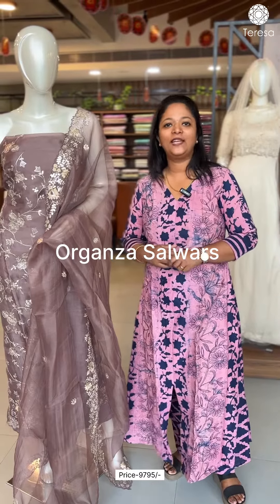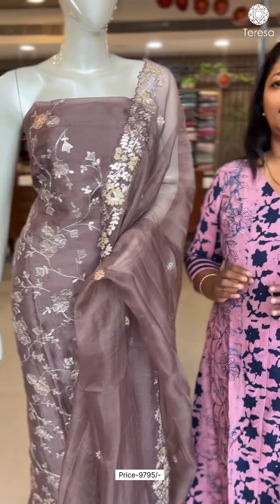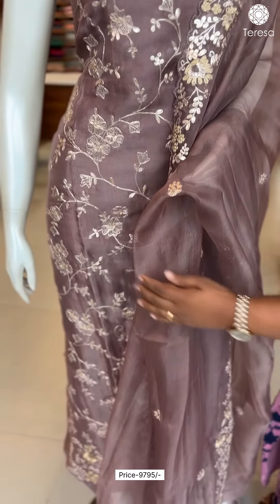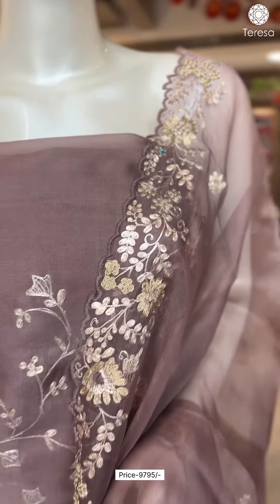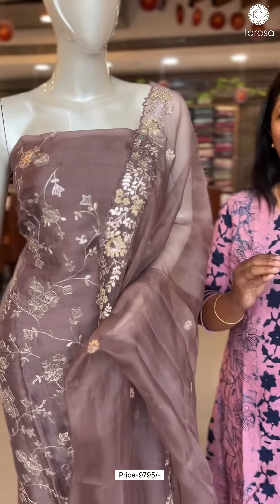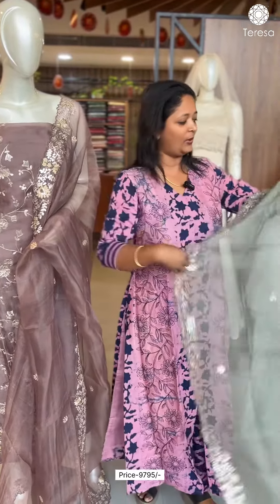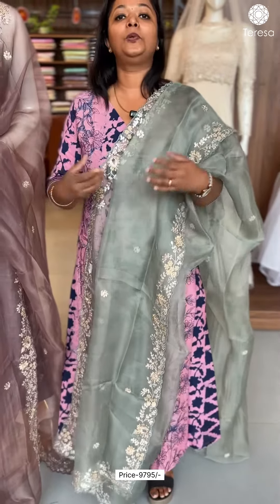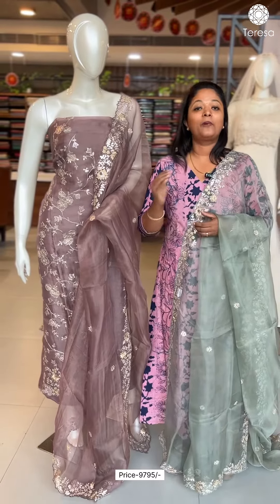29 January 2024